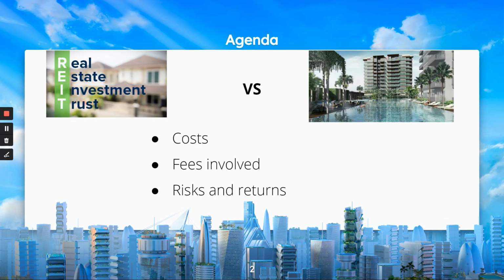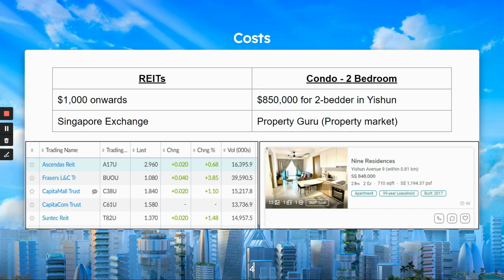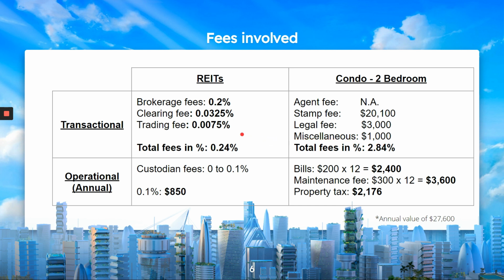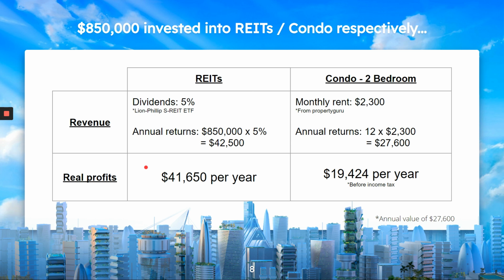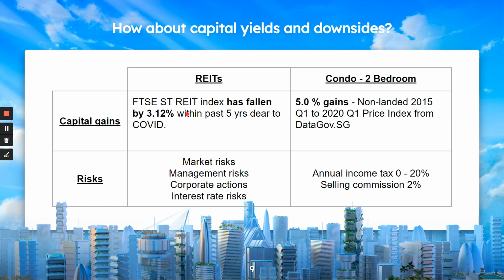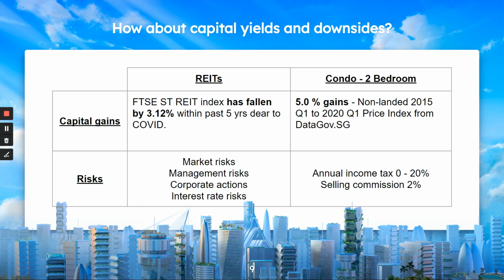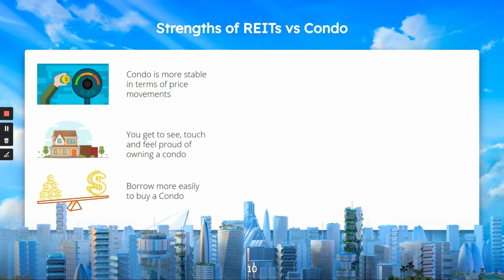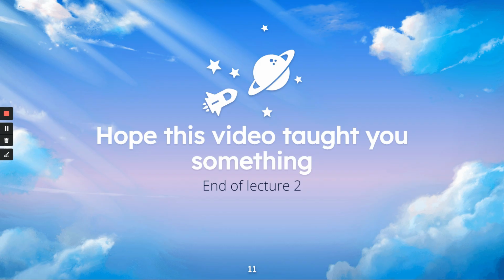LlamaFinance REIT Series Vol 2 - REITs vs Condo? The video property agents do not want you to watch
Be clear of your goals and objectives. Are you buying a property for investment or to stay at?

If you buy a condominium for investment, will the returns be better than REITs? Will the risks be lower than REITs?

Condo has always been part of the 5C everyone has to achieve - Car, Condo, Credit Card, Country Club, and Cash. How about REITs?
Credits:
Music
3. Soul Searching (Youtube music)
Content:
Presentation template by SlidesCarnival
Photographs by Unsplash
Intro video from Videvo by Videvo.net
TradingView - FTSE ST Reit Index's Capital Returns
Data.gov.sg for “Non-landed property index”
Property guru for Condo / Rental rates